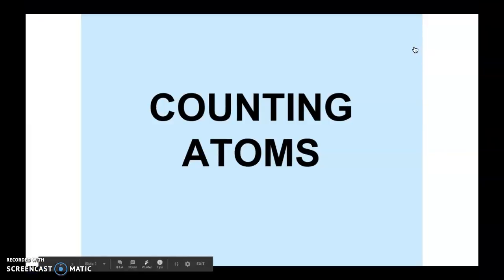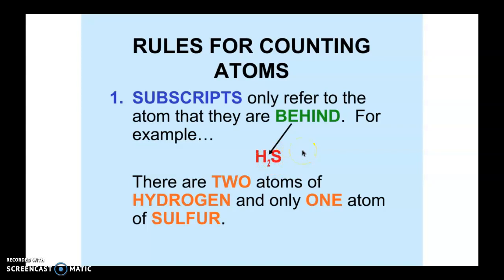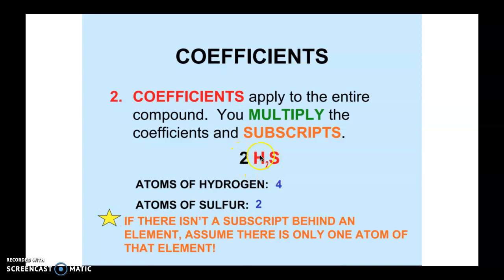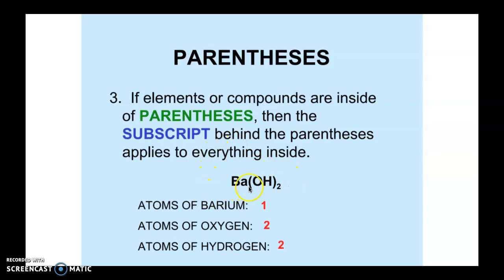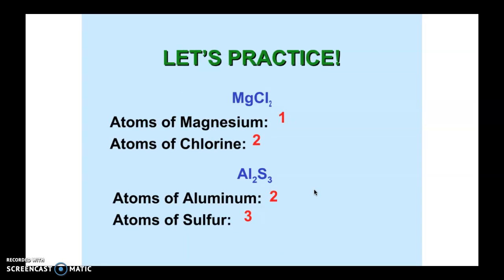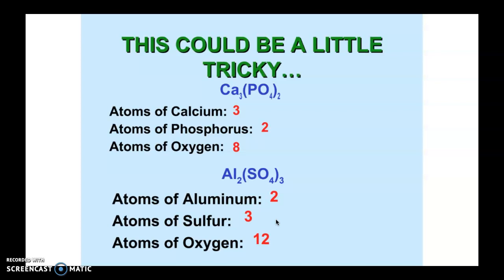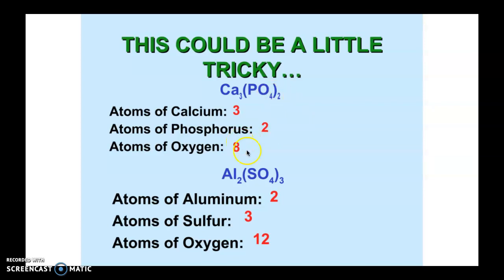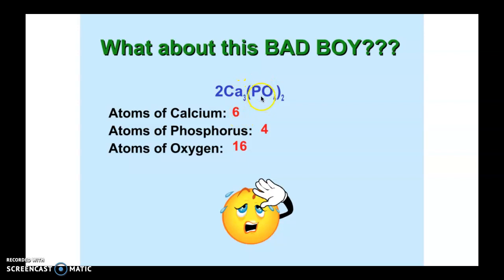Counting Atoms in Compounds